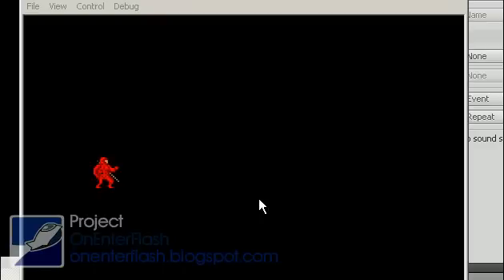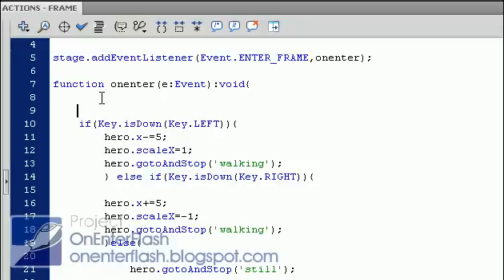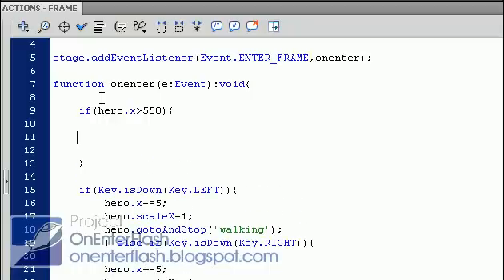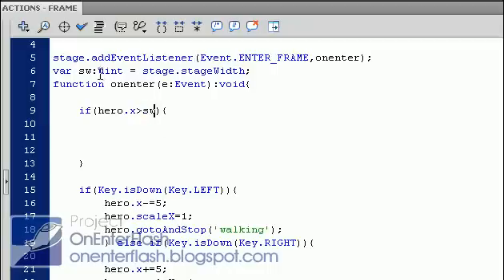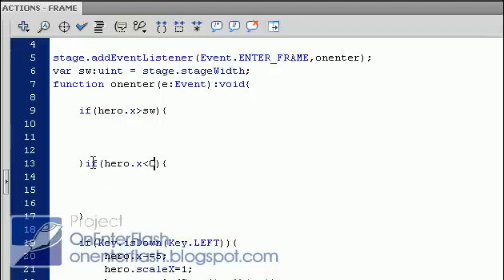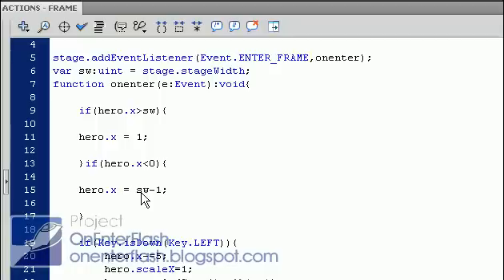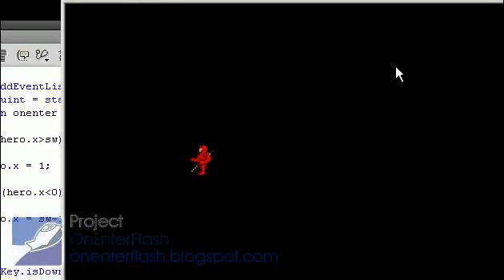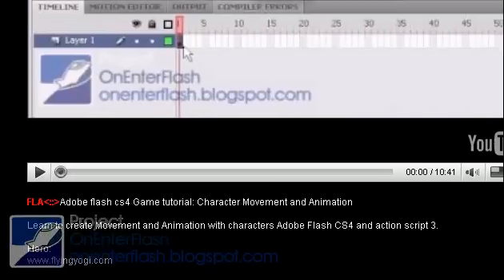Adobe flash cs4 Game tutorial : Pacman Boundaries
Learn how to create Pacman and Asteroid Boundaries. In Adobe flash cs4 using as3. go to my  website to get fla